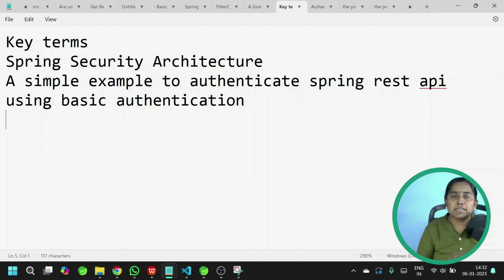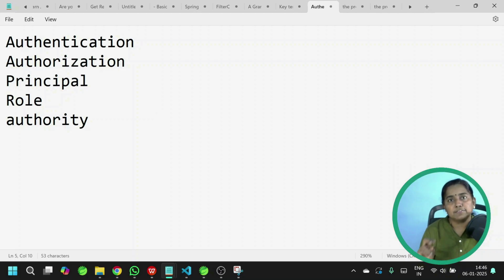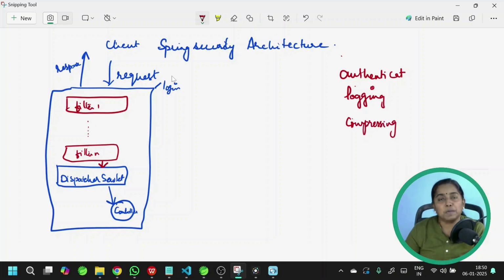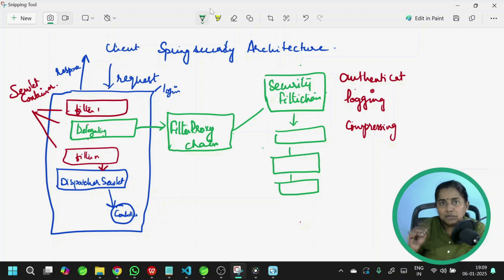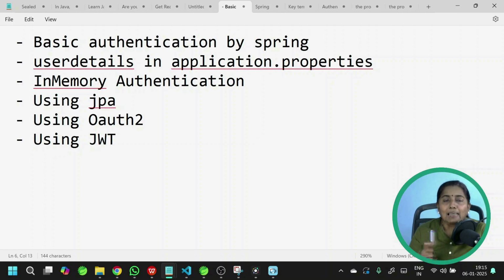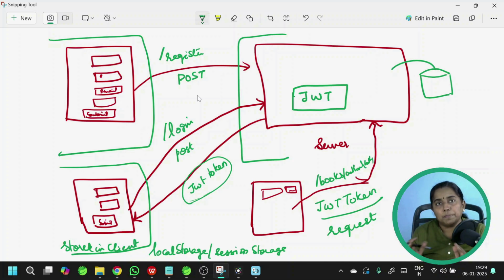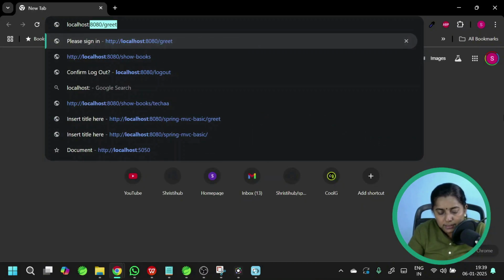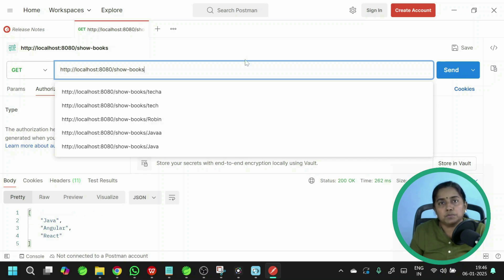Authenticate Your Spring Boot REST API | 15 days to Spring Boot Mastery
In Day-14s challenge we will learn about
 * Key terms in Spring Security
 * Spring security Architecture
* Basic Authentication of a Spring Boot Rest API